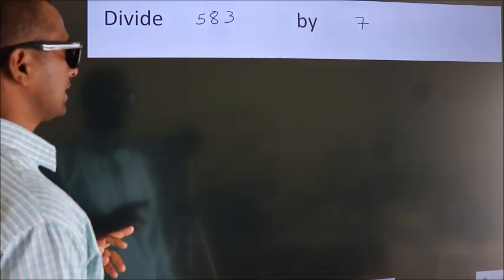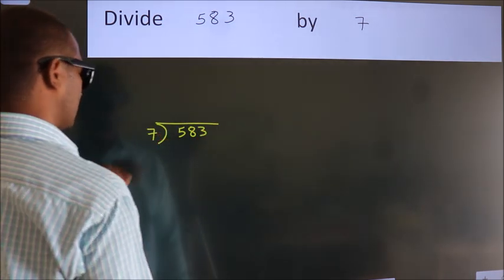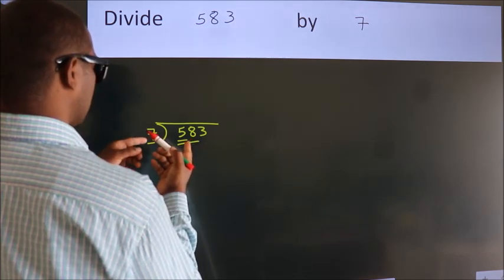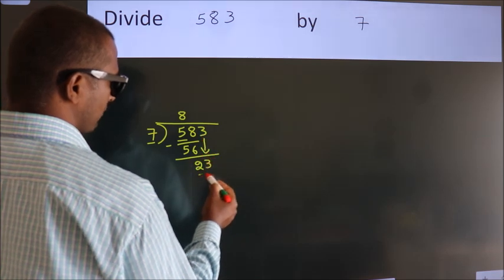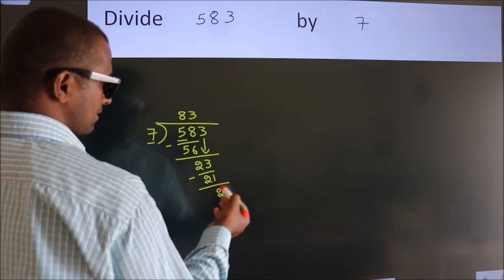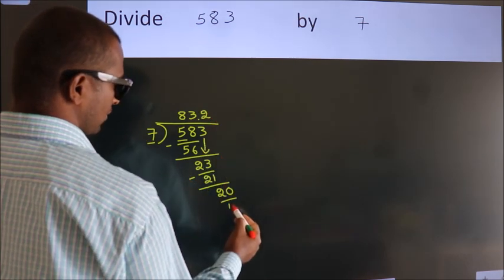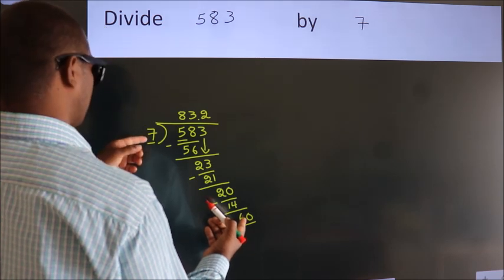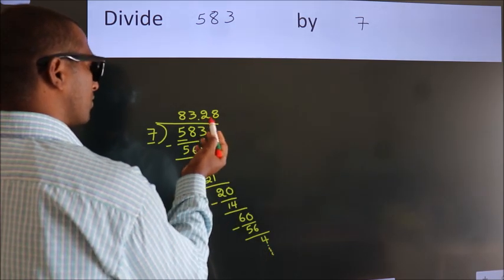Divide 583 by 7 Divide completely